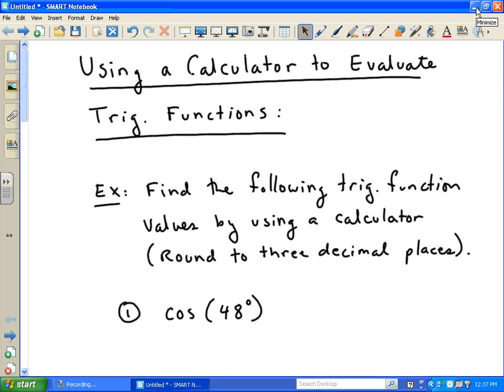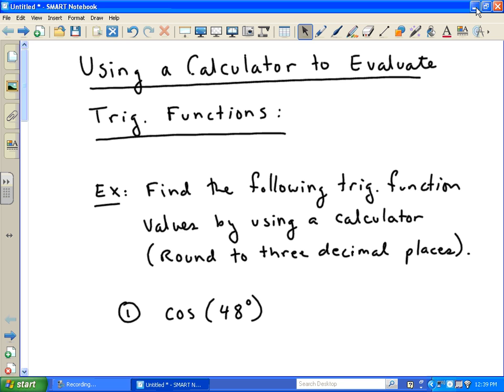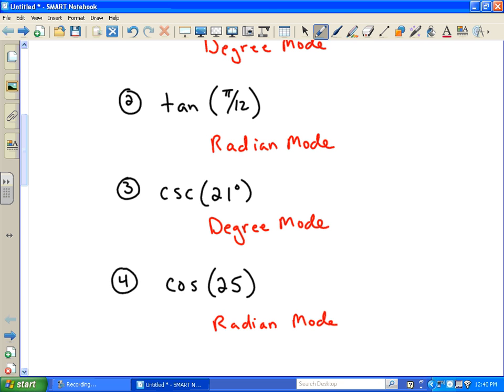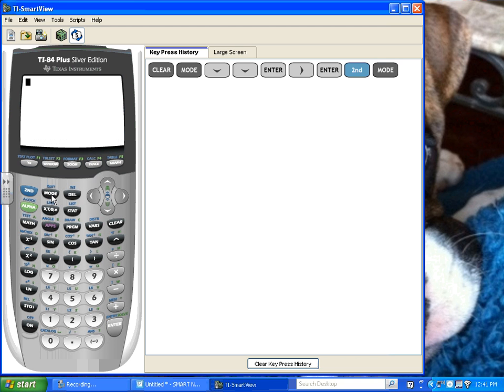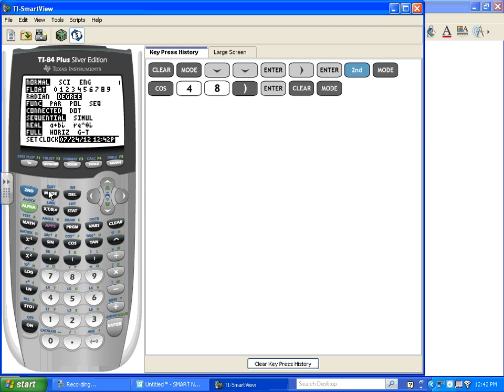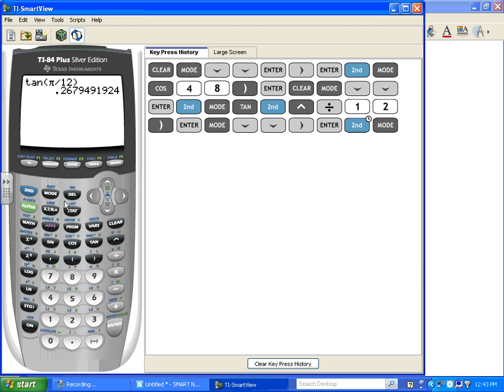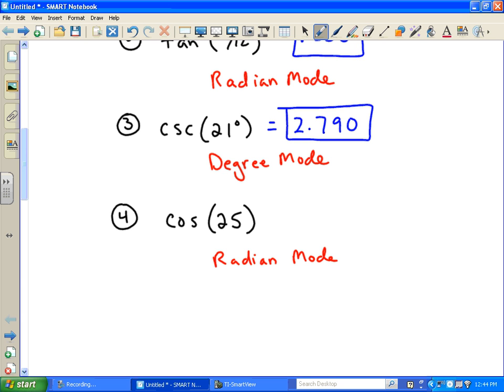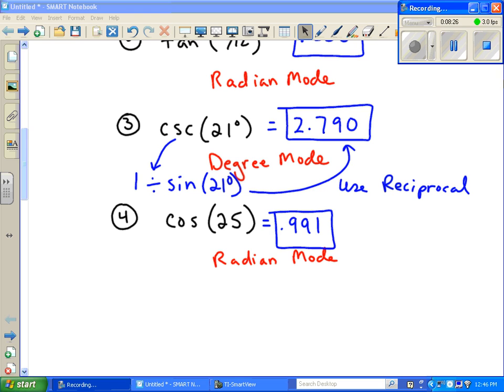2 3 v2 Finding Trig Function Values using a Calculator